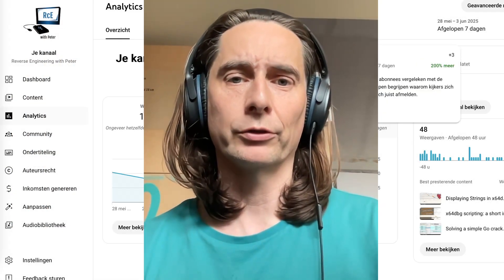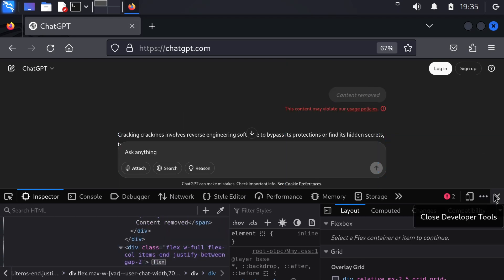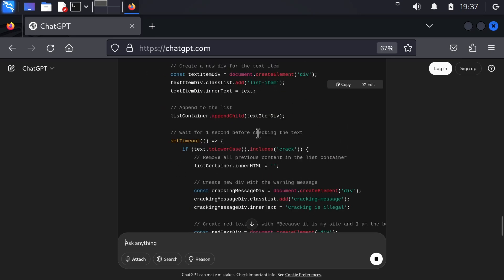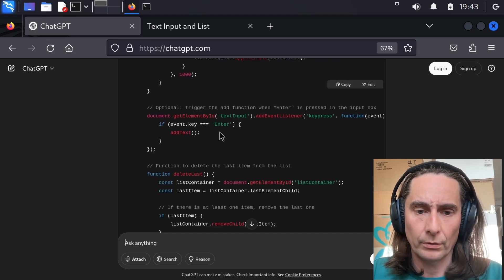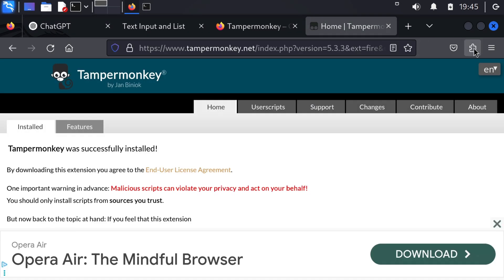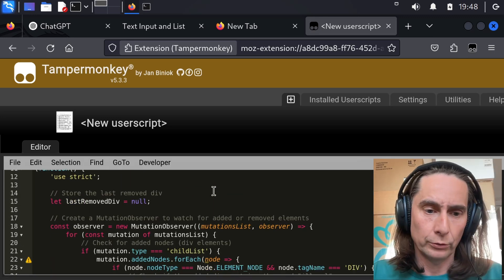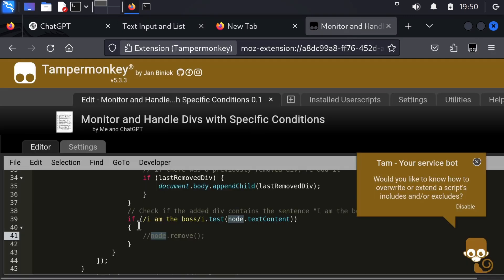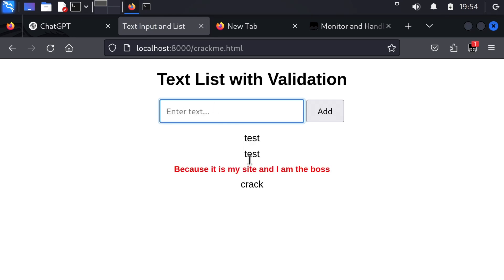A "random" introduction to Tampermonkey using ChatGPT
In this video I use ChatGPT to demonstrate a problem, then create a HTML/JS "crackme" out of it, and finally more or less solve it using Tampermonkey, also with the aid of ChatGPT.

Timestamps of interest in this video:
00:00 Introduction
00:18 Asking a question to ChatGPT
02:01 Creating a HTML/JS based crackme
06:54 Installing Tampermonkey
07:27 Creating the Tampermonkey script